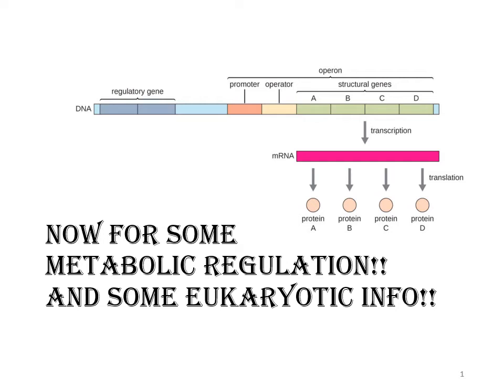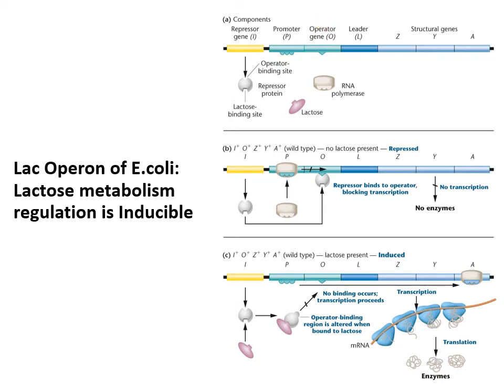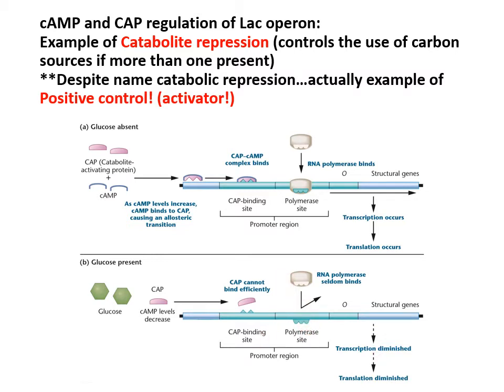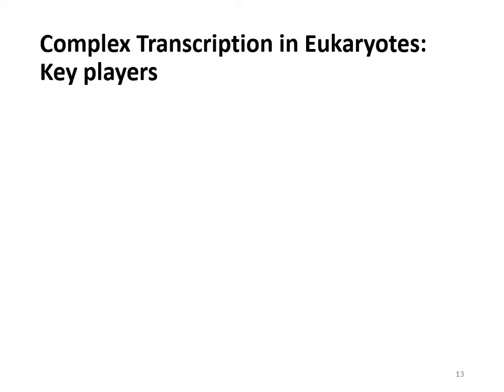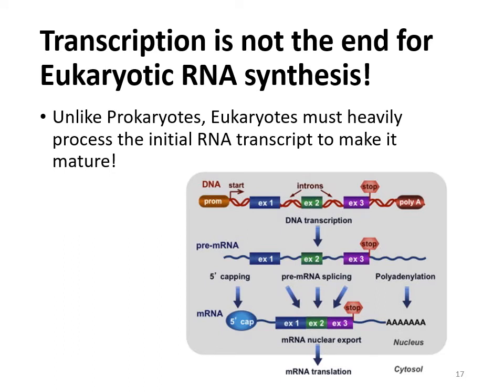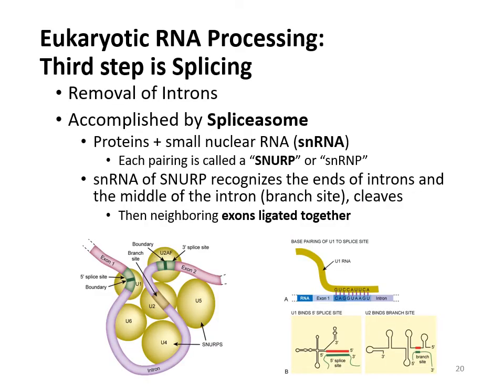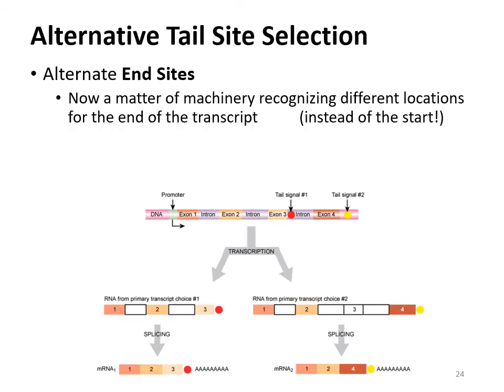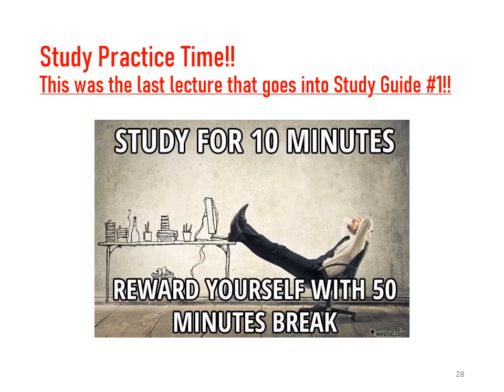Lecture3 Narration Part 2 Lac and Trp Operons